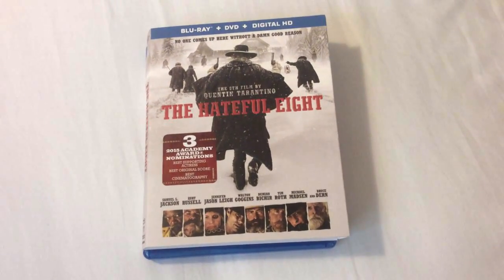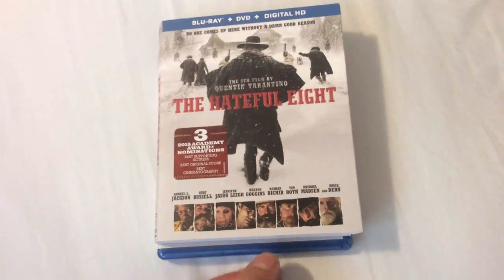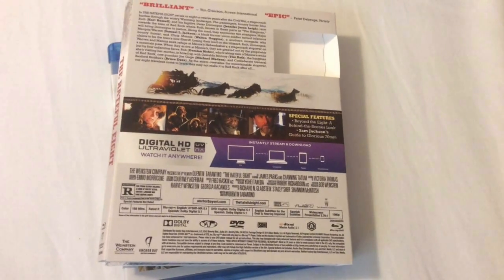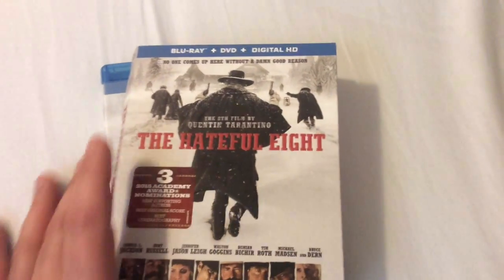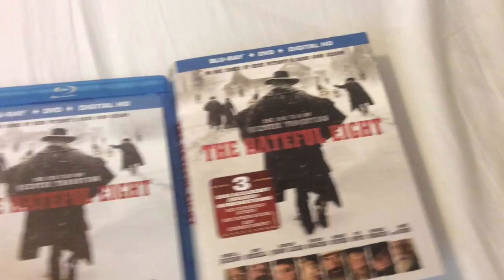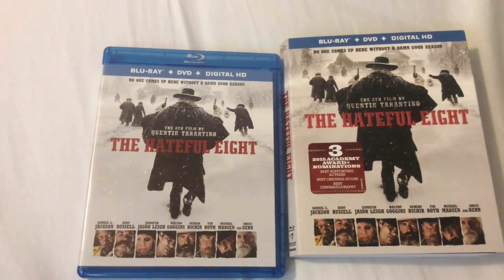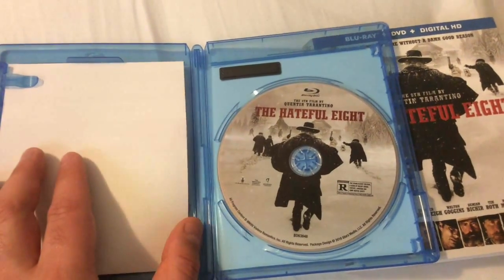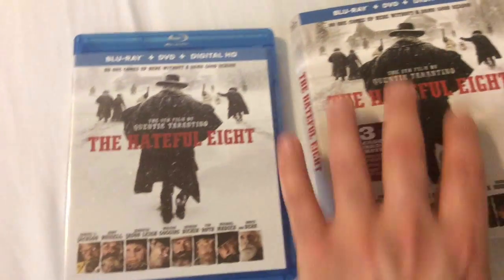The Hateful Eight (2015) Blu Ray Review and Unboxing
Taking a look at the packaging while reviewing and unboxing Quentin Tarantino's eight film, The Hateful 8 on Blu-ray.

Released by Anchor Bay Entertainment and The Weinstein Company.

This edition also includes the DVD and Digital HD. This is not the exclusive Target or Best Buy steelbook edition. This is the 8th film by writer/director Quentin Tarantino.

In The Hateful Eight, set six or eight or twelve years after the Civil War, a stagecoach hurtles through the wintry Wyoming landscape. The passengers, bounty hunter John Ruth (Kurt Russell) and his fugitive Daisy Domergue (Jennifer Jason Leigh), race towards the town of Red Rock where Ruth, known in those parts as "The Hangman," will bring Domergue to justice. Along the road, they encounter two strangers: Major Marquis Warren (Samuel L. Jackson), a black former union soldier turned infamous bounty hunter, and Chris Mannix (Walton Goggins), a southern renegade who claims to be the town's new Sheriff. Losing their lead on the blizzard, Ruth, Domergue, Warren and Mannix seek refuge at Minnie's Haberdashery, a stagecoach stopover on a mountain pass.

When they arrive at Minnie's, they are greeted not by the proprietor but by four unfamiliar faces. Bob (Demian Bichir), who's taking care of Minnie's while she's visiting her mother, is holed up with Oswaldo Mobray (Tim Roth), the hangman of Red Rock, cow-puncher Joe Gage (Michael Madsen), and Confederate General Sanford Smithers (Bruce Dern). As the storm overtakes the mountainside stopover, our eight travelers come to learn they may not make it to Red Rock after all...

Ultra Panavision 70 is the very rare and exceptional format that Quentin Tarantino and his team used to shoot The Hateful Eight, the widest 70mm theatrical release in twenty years. Panavision's unique anamorphic camera lenses capture images on film in an incredible aspect ratio of 2.76:1. Almost all films seen today are shot in ratios of either 1.85:1 or 2.39:1. Simply put, Ultra Panavision 70 provides an amazingly wide and more detailed image.

The Hateful Eight also marks the triumphant return to the genre for legendary composer Morricone (The Good, The Bad and the Ugly, A Fistful of Dollars). Nominated for an Academy Award for Best Original Score, Morricone is back in the saddle after nearly four decades since last scoring a full-length Western. Additional Academy Award nominations include 3-time Oscar winner Robert Richardson for Best Cinematography and Jennifer Jason Leigh for Best Actress in a Supporting Role.

The Blu-ray release of The Hateful Eight is presented in 1080p (at its original 2.76:1 aspect ratio) and DTS-HD Master Audio 5.1 surround.

Special features include:

Beyond the Eight: A Behind-the-Scenes Look
Sam Jackson's Guide to Glorious 70mm

Director: Quentin Tarantino

Starring: Samuel L. Jackson, Kurt Russell, Jennifer Jason Leigh, Walton Goggins, Demián Bichir, Tim Roth, Michael Madsen, Bruce Dern, James Parks, Dana Gourrier, Zoë Bell, Lee Horsley, Gene Jones, Keith Jefferson and Craig Stark